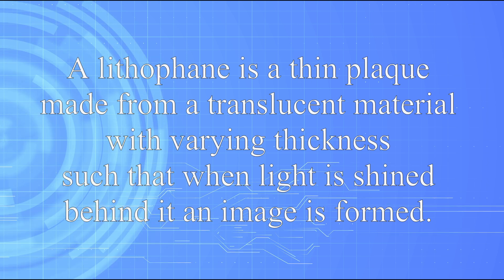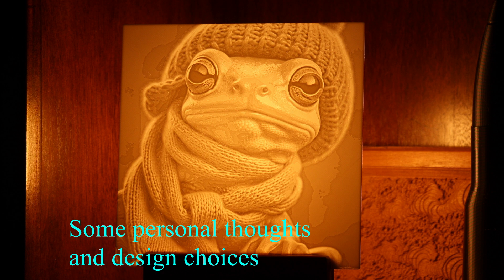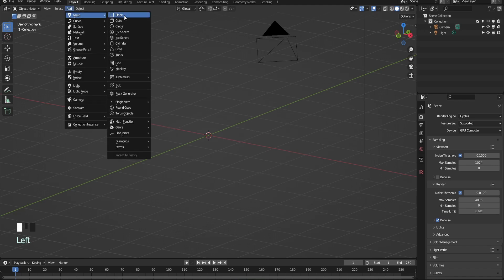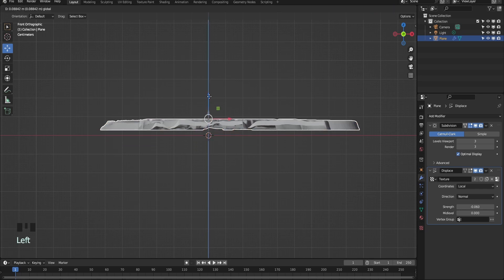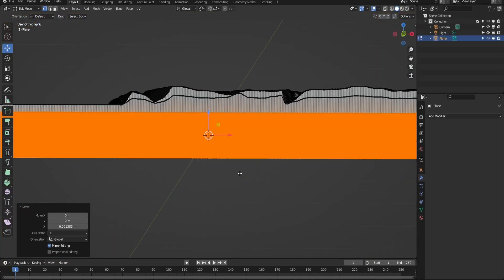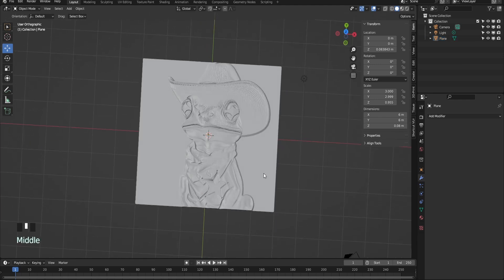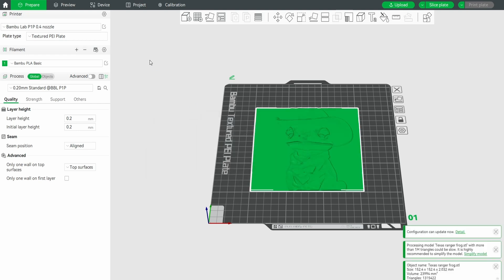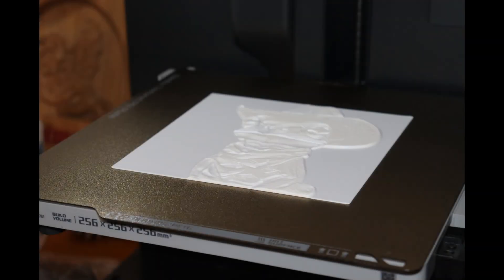Blender (3.5) Lithophanes for 3d Print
This is my process of making lithophanes for 3d print using Blender 3d software. Lithophanes are three-dimensional translucent material plaques which when back-lit reveal detailed images.

Blender is used to convert a photograph or image to a 3d model that can then be sent to a 3d printer to print/create a lithophane.

Use white filament for best results.

Image used was AI generated using Flux.1 Schnell

Blender Level: Advanced beginner

0:00 Intro
0:10 Personal thoughts
1:20 Add-ons enabled
1:30 Blender process
4:35 3d printer software settings
5:40 Final lithophane result

Flute music: me with F# Native American flute

Transitions by ProductionCrate - looping tech background clean blue 1

Dex the voodoo doll

Project settings:
Blender
Displacement strength -.06
3d model height 1/16 to 1/8 in
3d Printer
Initial layer .1mm
Initial height layer .1mm